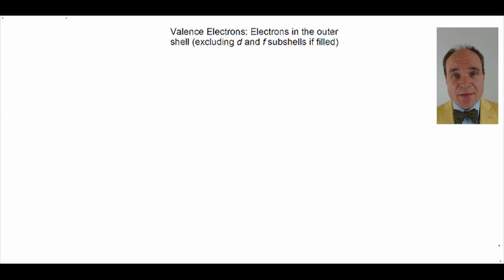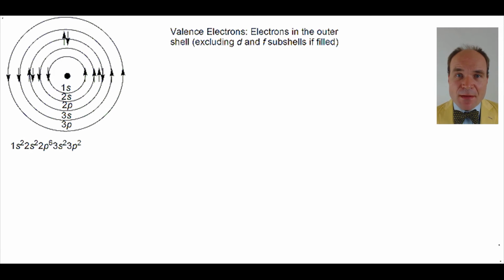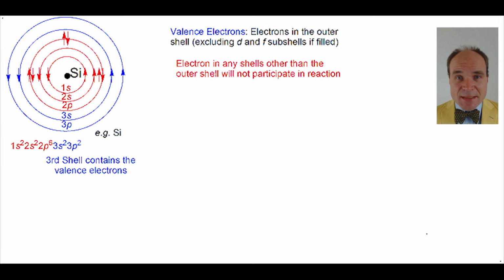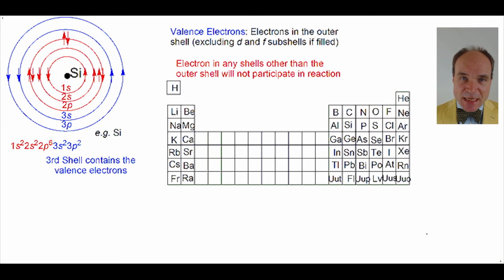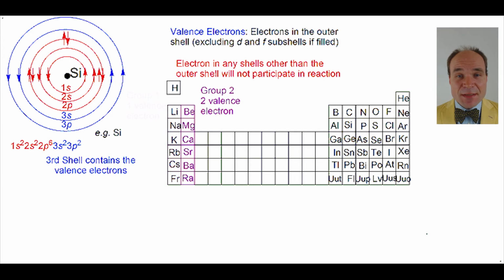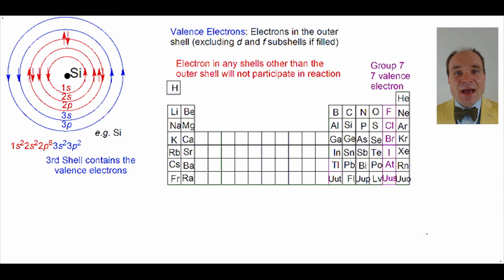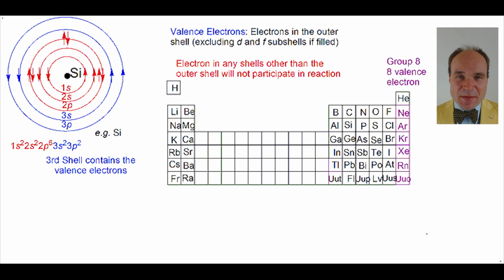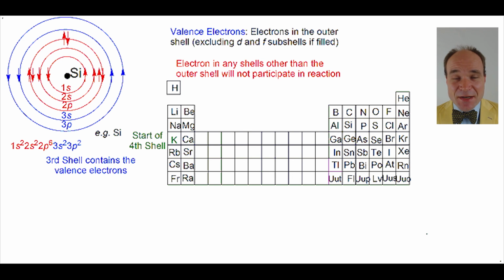How Valence Electrons and Shells Relate to the Periodic Table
The arrangement of the Periodic Table allows us to easily locate the elements with the same number of valency electrons, found in each group and the start of each shell at the left of each row.